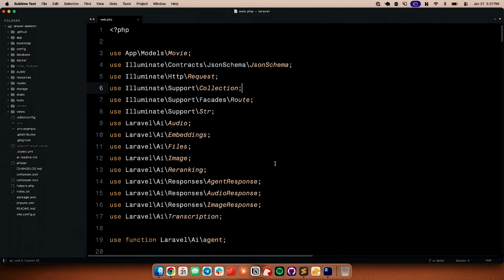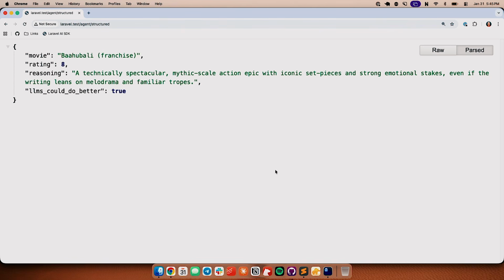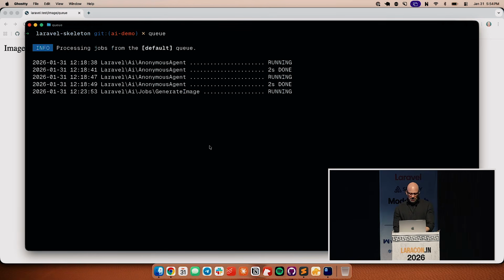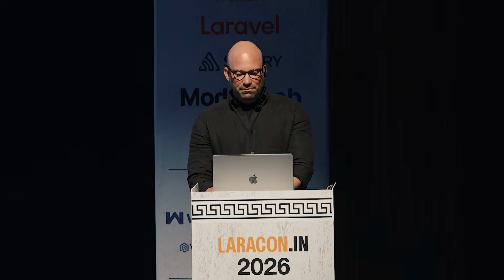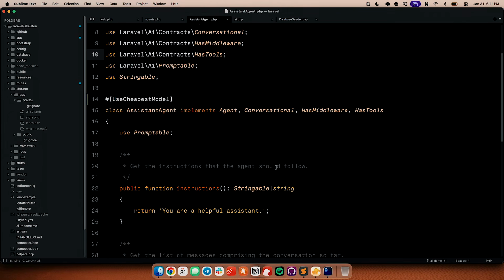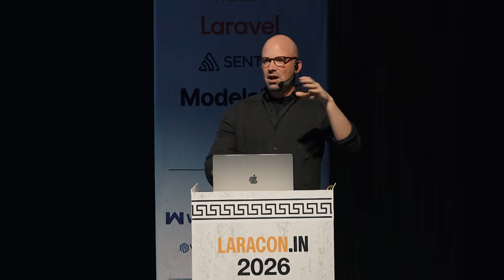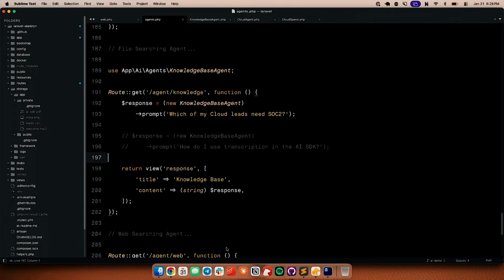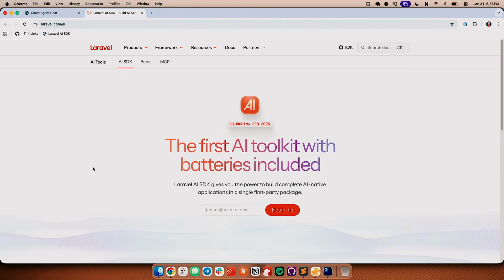Laravel AI SDK : Taylor Otwell | Laracon India 2026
Taylor Otwell, creator of Laravel, takes the stage to share what's next for the framework that powers millions of applications worldwide - Laravel AI SDK.

As Laravel continues to evolve, this moment marks a new chapter - shaping how developers will build in the years ahead.

🎥  A must-watch for every Laravel developer.